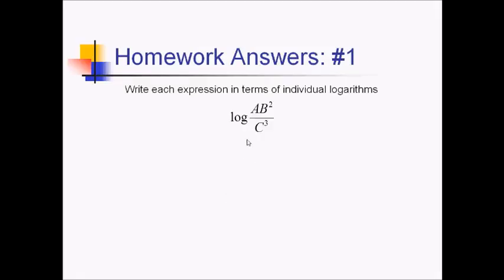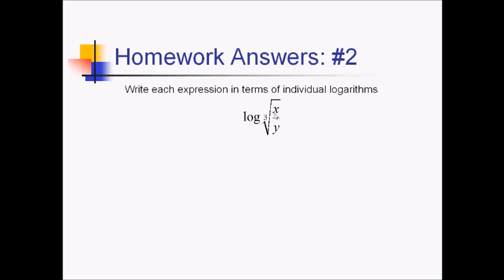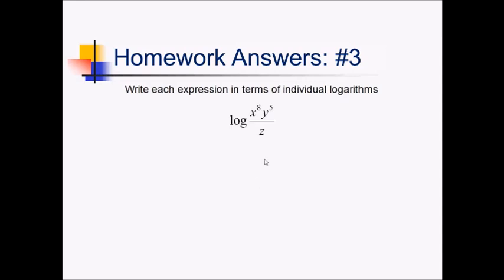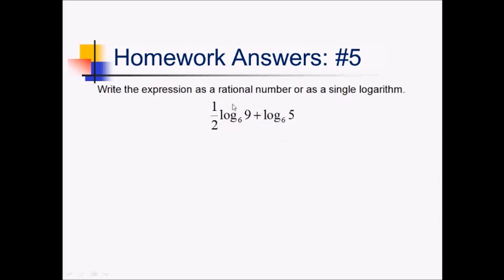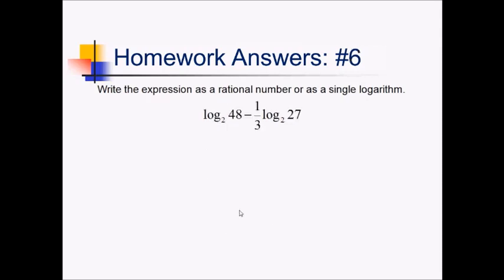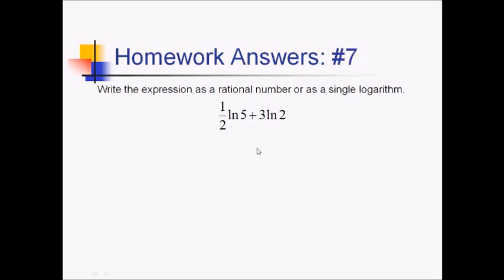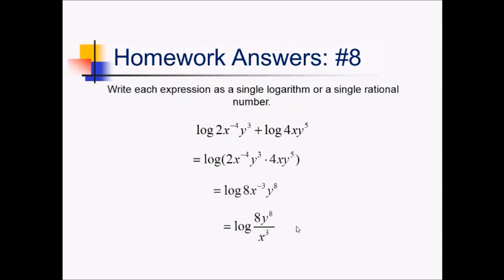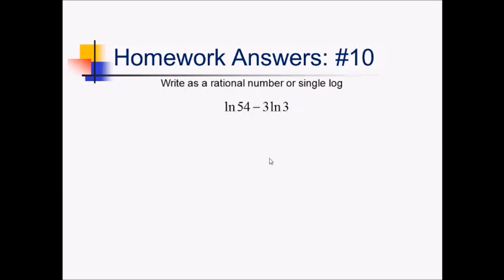Laws of Logarithms: Problem Set #1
Worked problems showing how to simplify expressions using the laws of logarithms (log of a product/difference, log of a power).

Go here for a PDF and handout to go along with this video